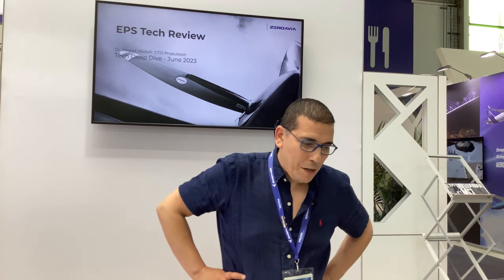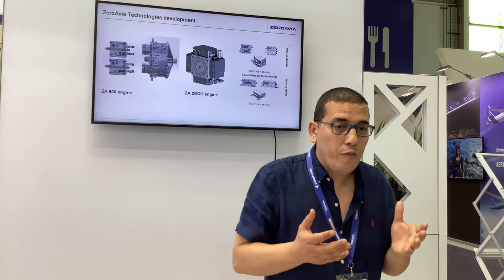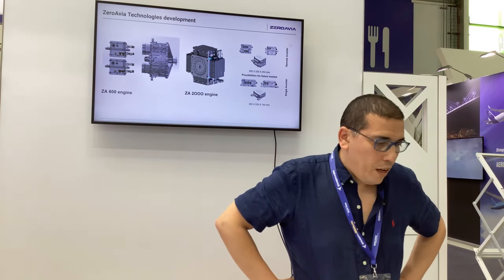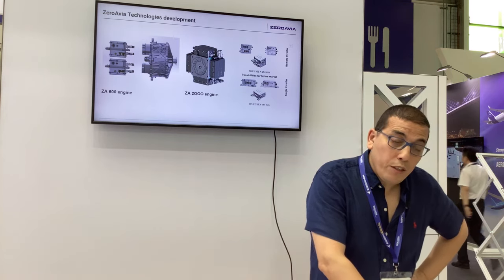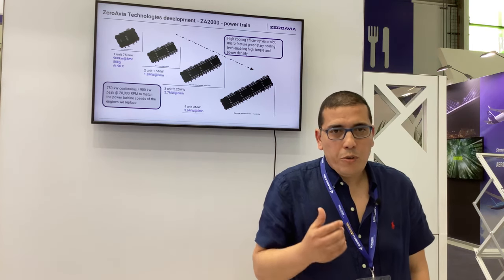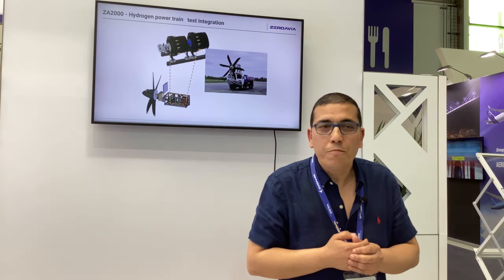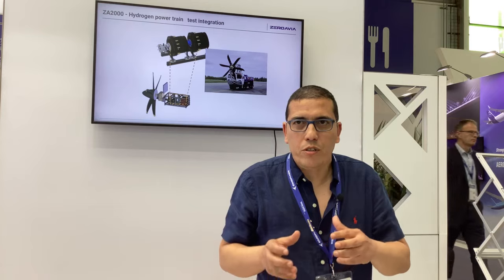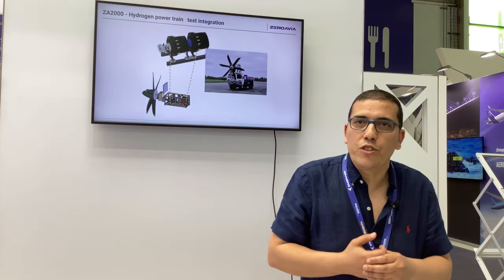ParisAirShow Day 2: Developing world leading electric propulsion systems Dr Youcef, CTO Propulsion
Presentation by DR. YOUCEF ABDELLI, CTO of Propulsion at ZeroAvia, followed by Q&A session.

ZeroAvia is focused on advancing the standards of electrical motor technology and developing the systems for high altitude environments. In this talk, Dr Abdelli will explore ZeroAvia’s electric motor and inverter technology development on the pathway from 20 seat to up to 80 seat aircraft.

Visit ZeroAvia’s stand B207 to hear more about how advanced electric propulsion technology will transform the industry.